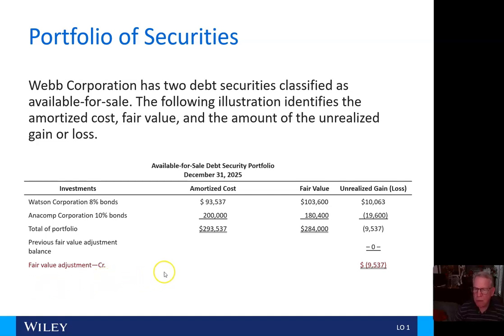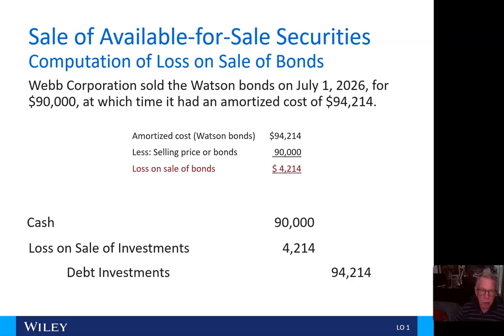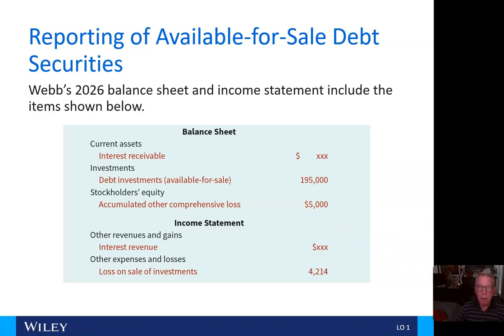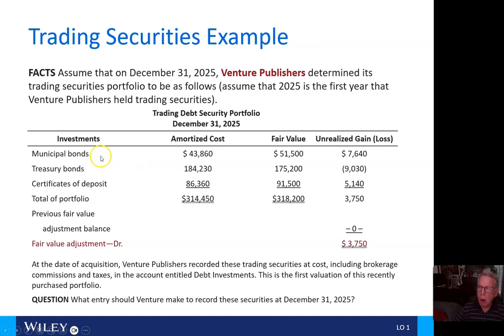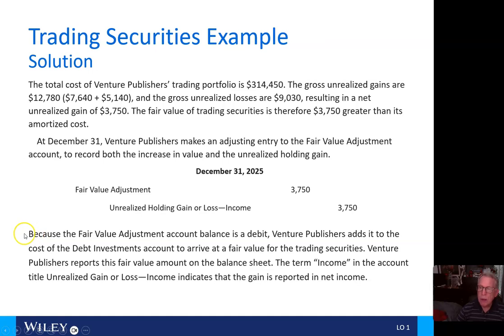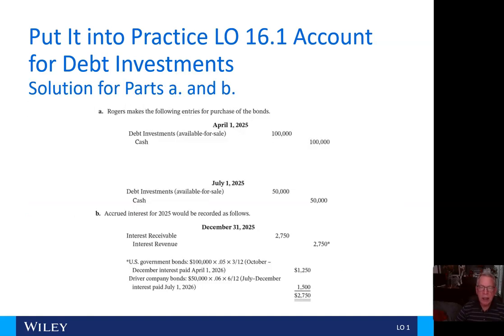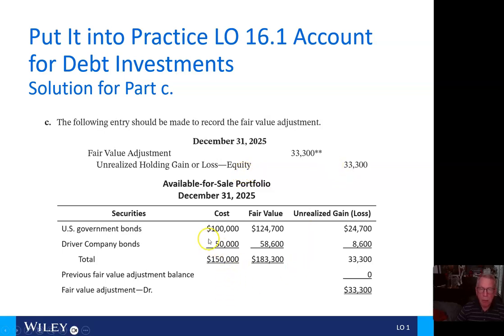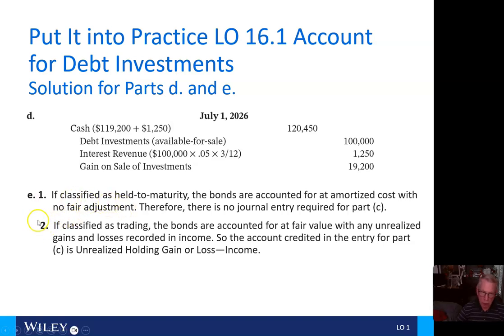Intermediate Acctg. II-Chapt. 16-#3